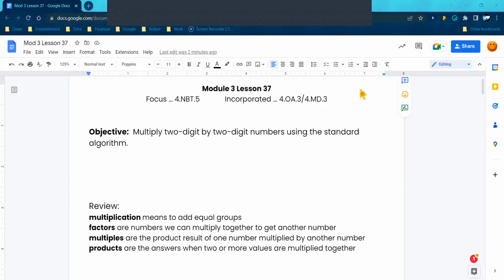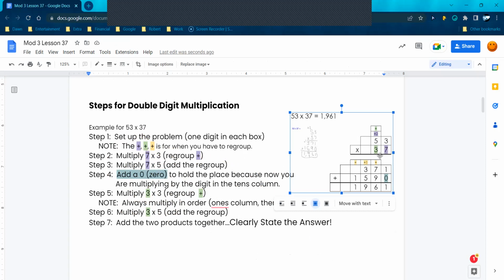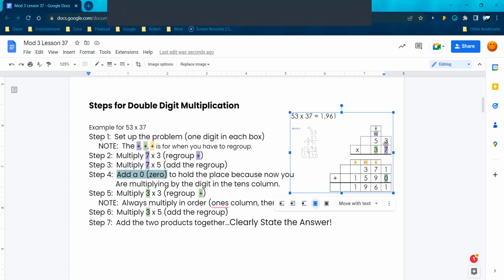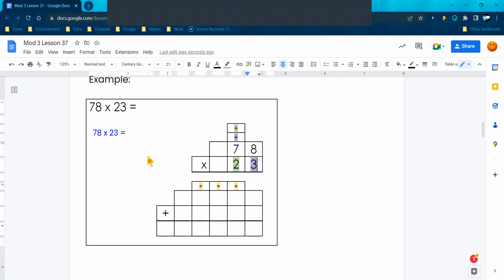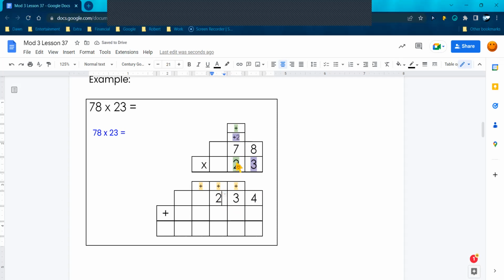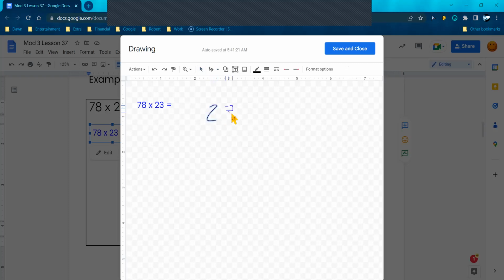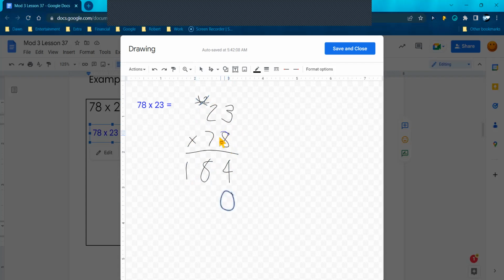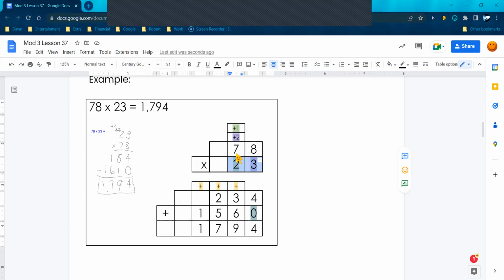Double Digit by Double Digit Multiplication ... EngageNY Mod 3 Lesson 37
Practice multiplying two-digit by two-digit numbers using the standard algorithm.